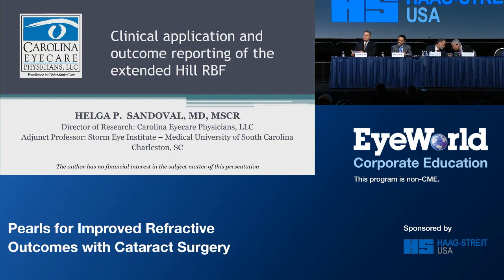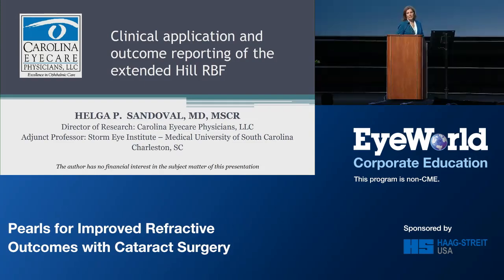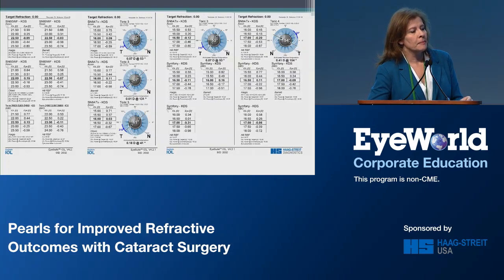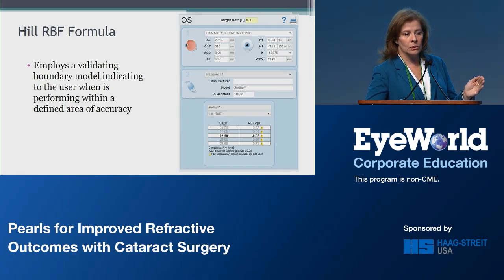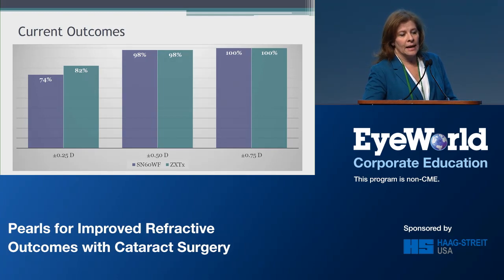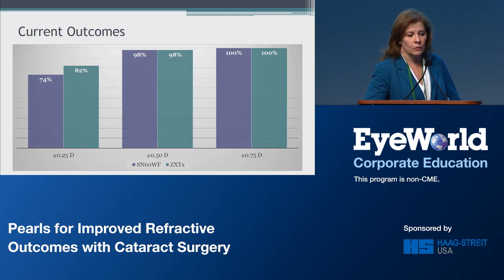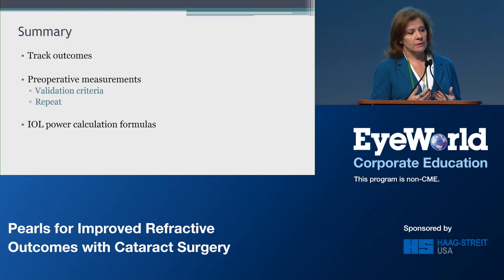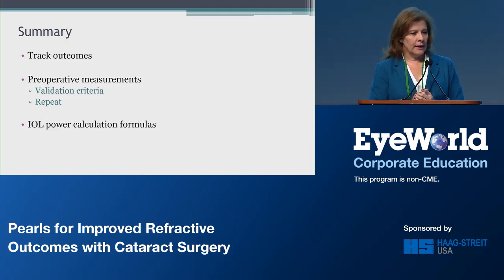ASCRS 2018 | Clinical Application and Outcome Reporting of The Extended Hill-RBF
Dr. Helga Sandoval of Carolina Eyecare Physicians explains how she optimizes the use of the Hill-RBF Formula in clinical applications.